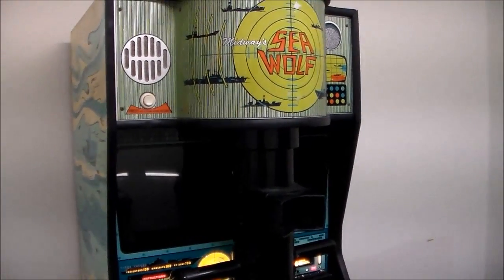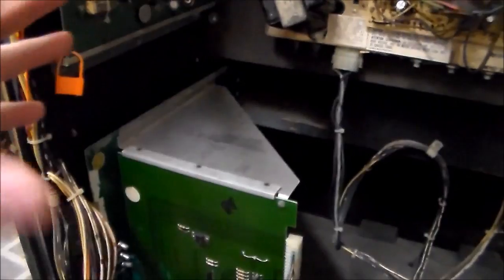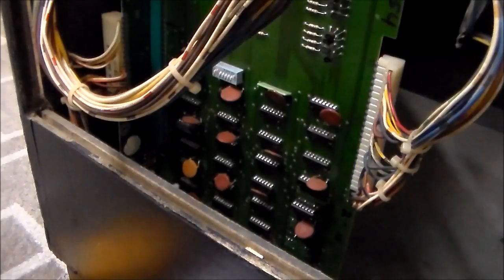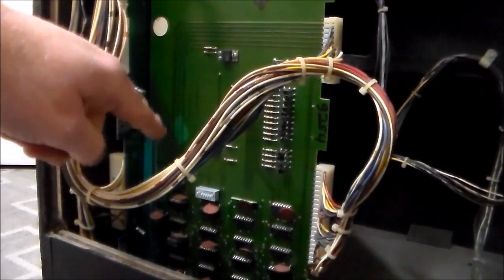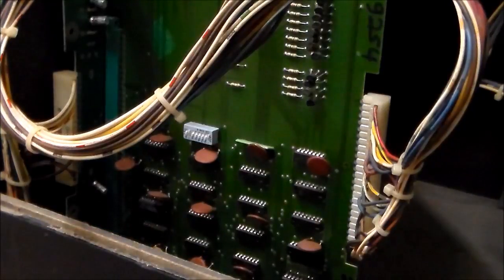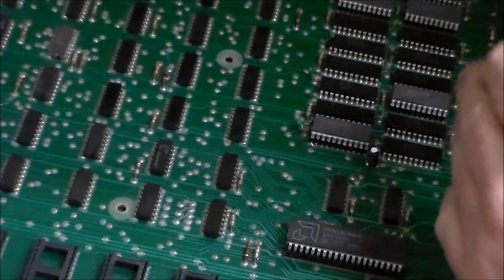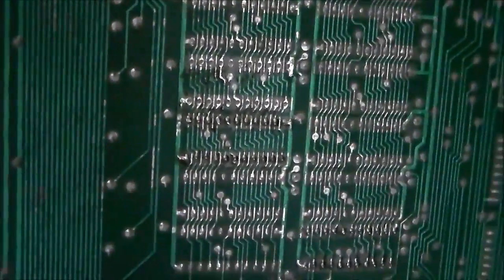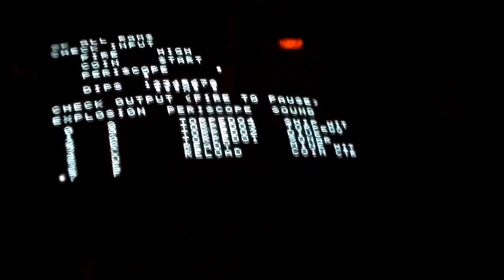How to Repair your 1976 Midway Sea Wolf Arcade Game PCB - 8080 CPU , Space Invaders